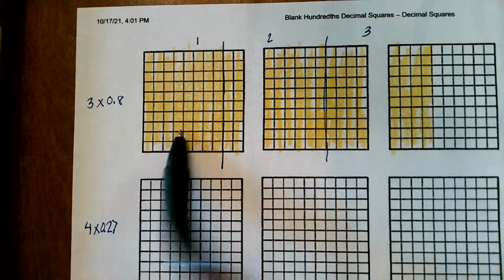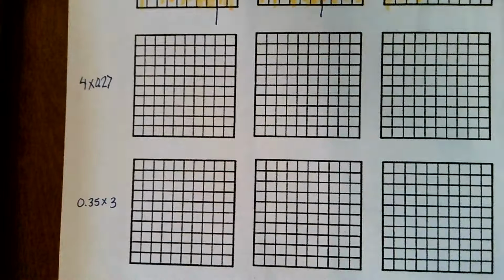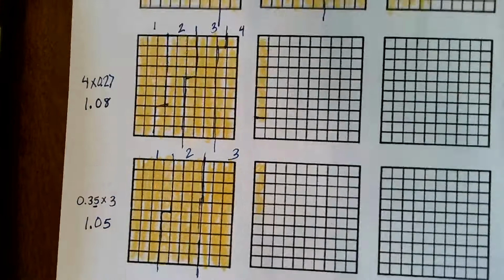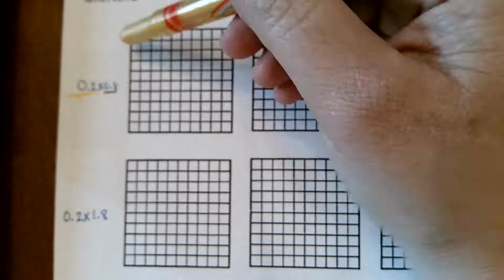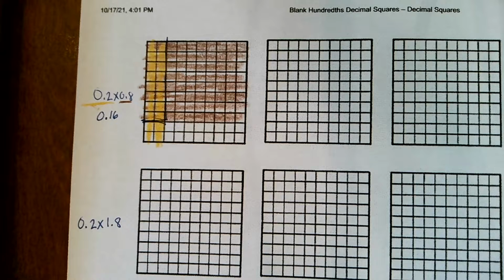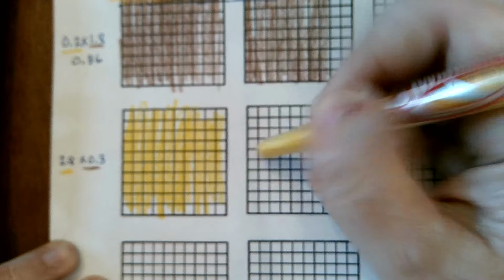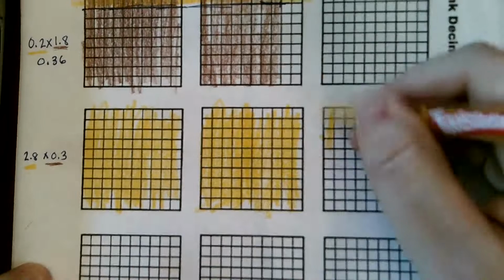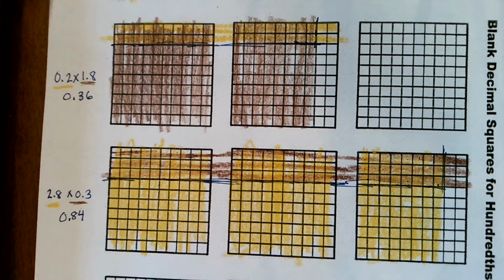Multiplying decimals by whole numbers and decimals using models